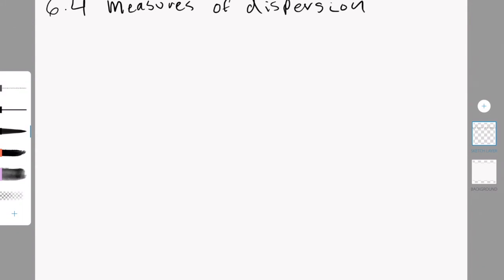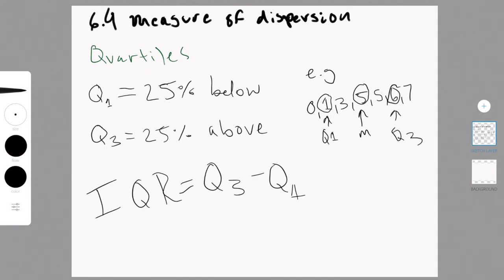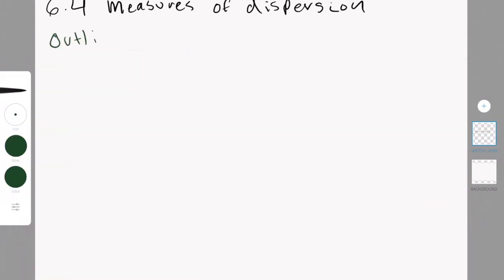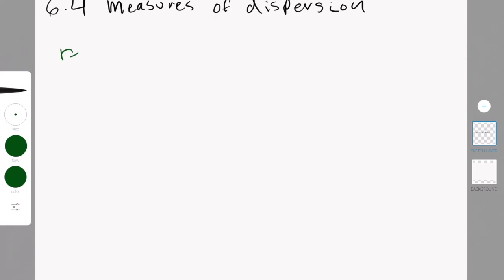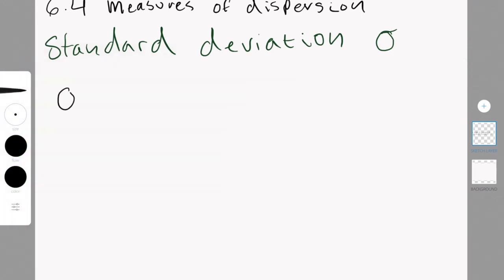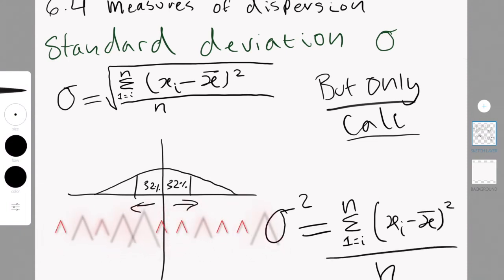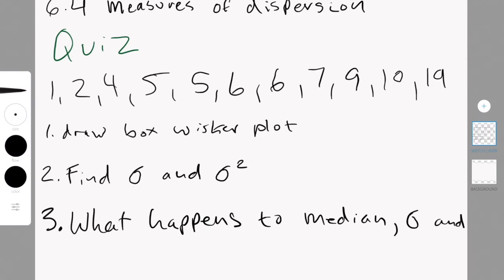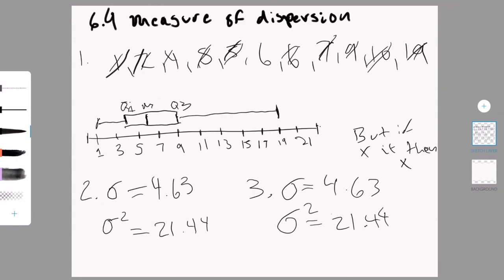IB Math AA SL 6.4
This video is about Math 6.4. Standard deviation and what not. Last part of chapter 6 :)))))))